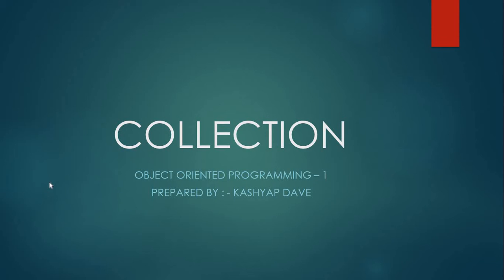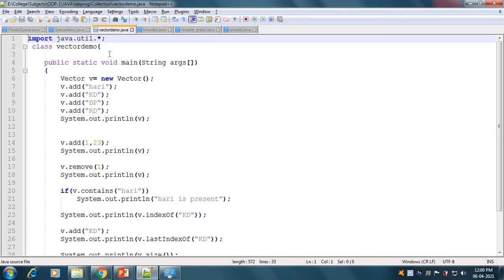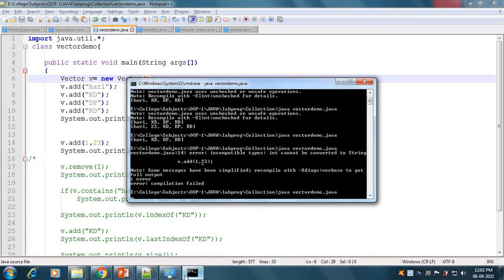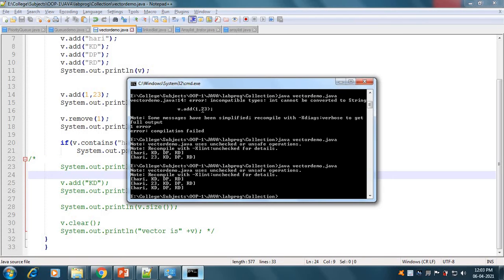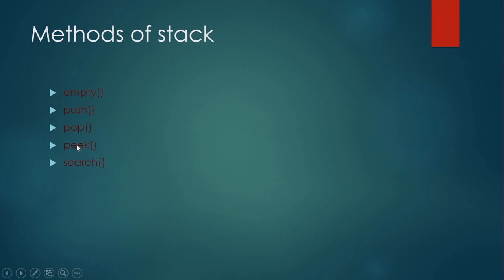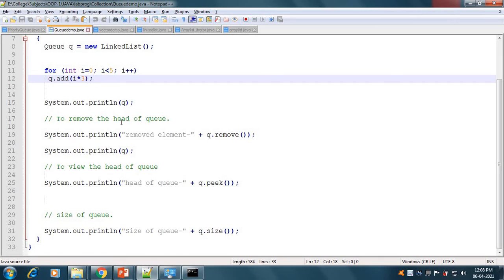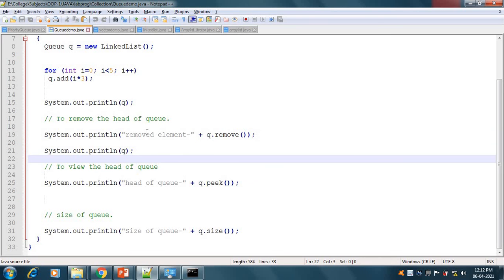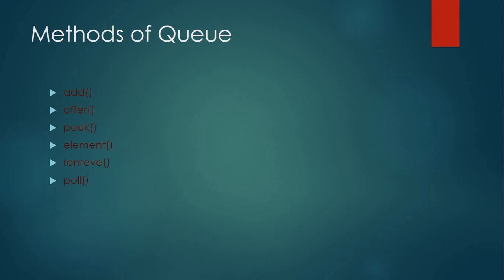Collection : vector, stack, queue and priority queue